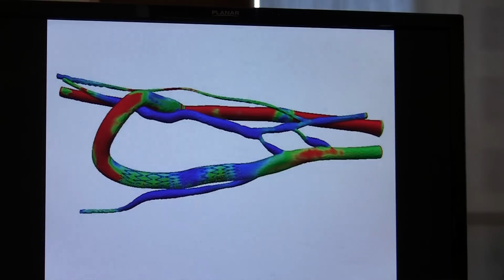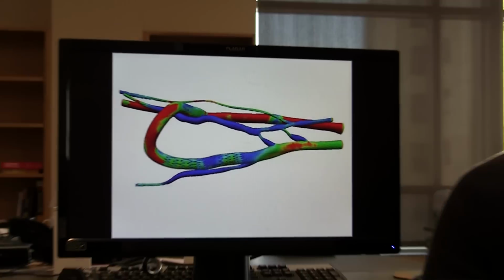Thomas Dienhart: Sigma Xi 2013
Tom describes his project presented for the Sigma Xi student showcase